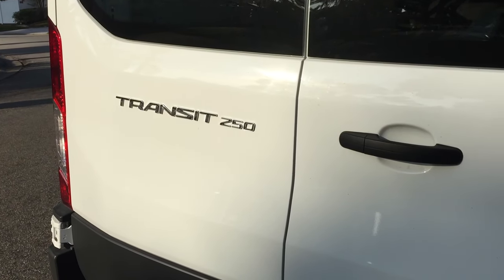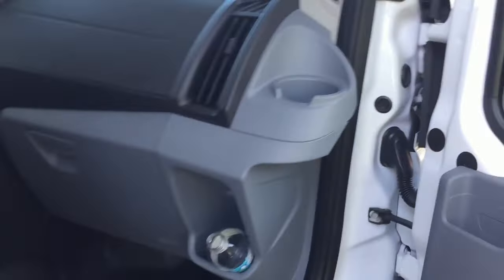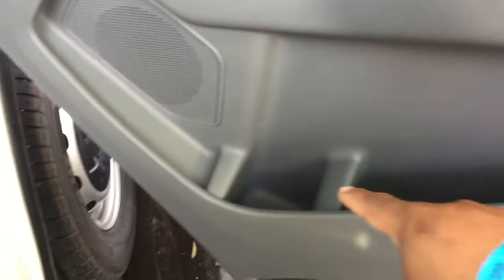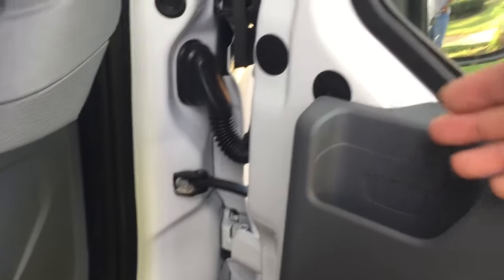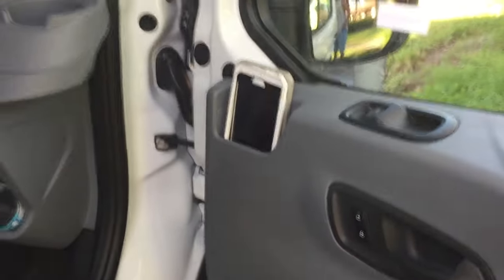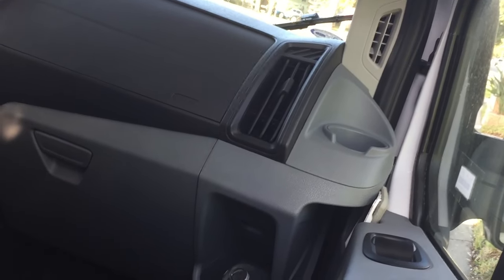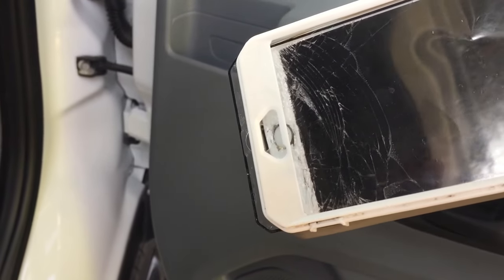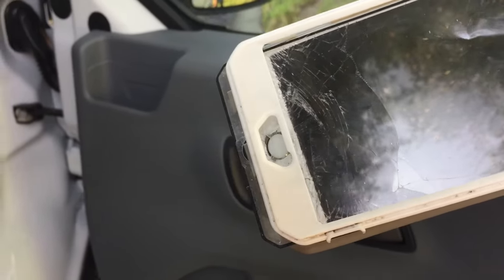Ford Transit 250 destroys iPhone 6+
Ford Transit destroys iPhone 6+.  False door pocket crushes iPhone 6+.  Beware Ford Transit.